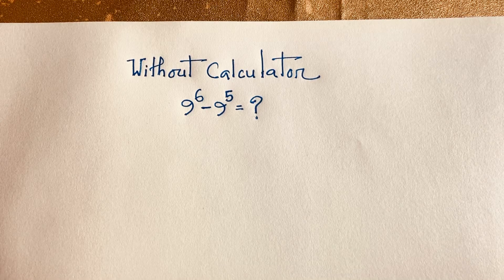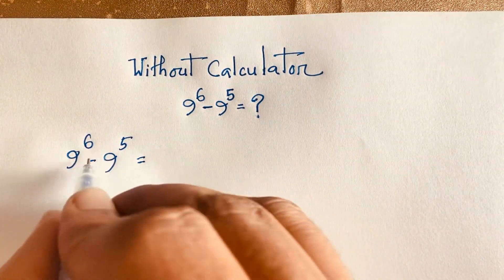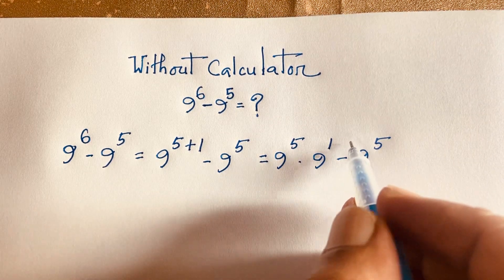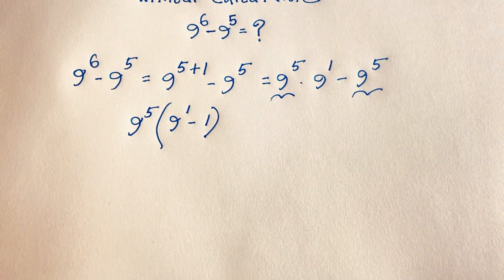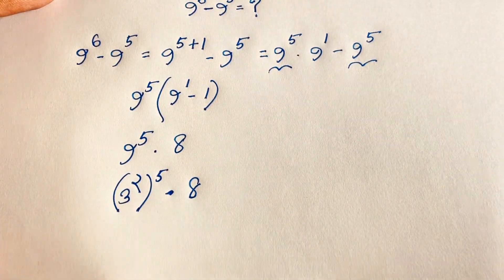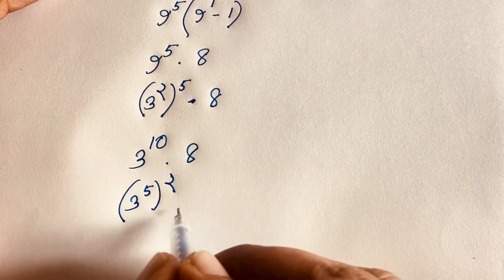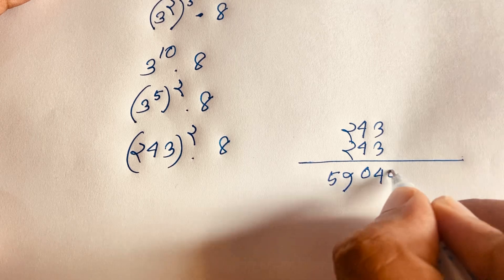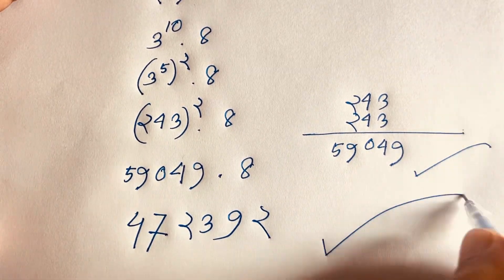Maths Questions Solutions | Maths Questions for competitive exams | Algebra problem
A tricky exponential problems.